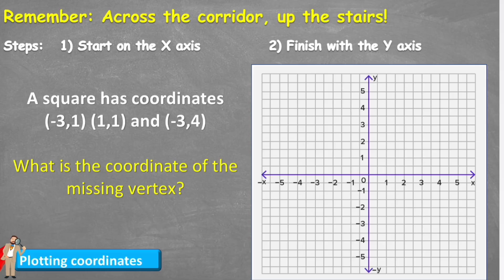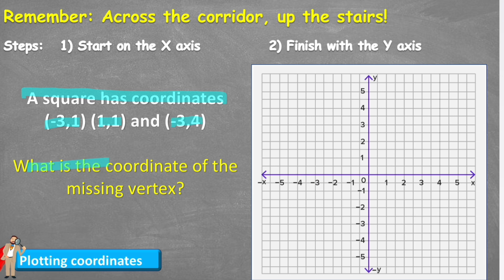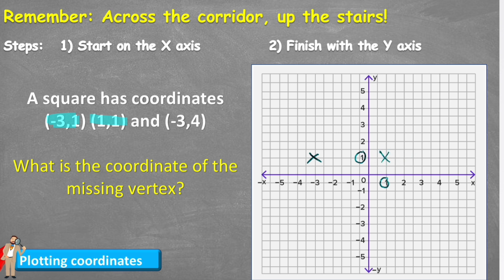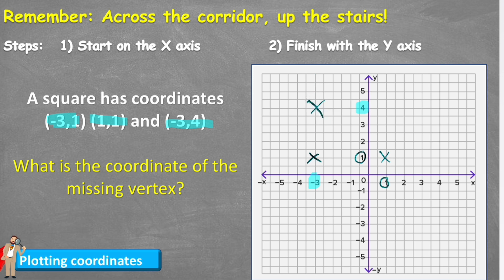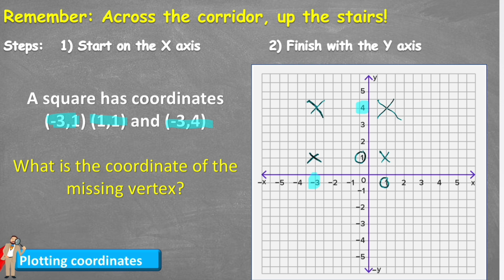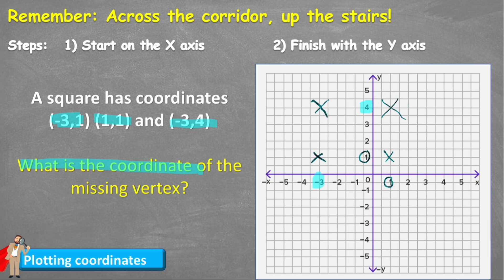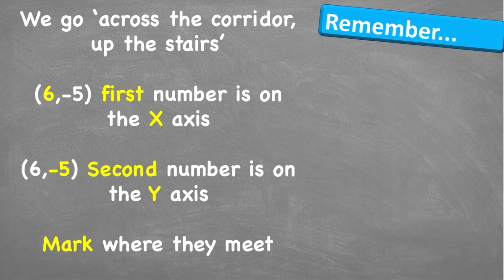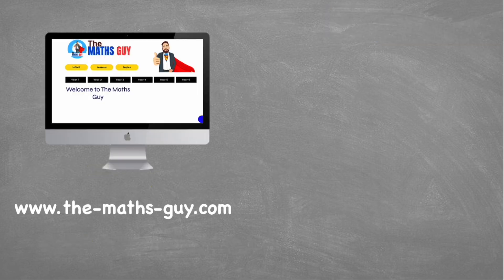How To Find Missing Coordinates Of a Square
In this maths video lesson we will learn how to find the missing coordinates of a square on a graph.

This is an interesting video as this involves learning first how to plot coordinates and then how to use the graph to help us plot where a missing coordinate would go based on the knowledge that we have of squares.

This is also an essential lesson to understand in Year 6 maths as this is a very common question that appears in the Year 6 SATs

Hopefully this video is helpful for you